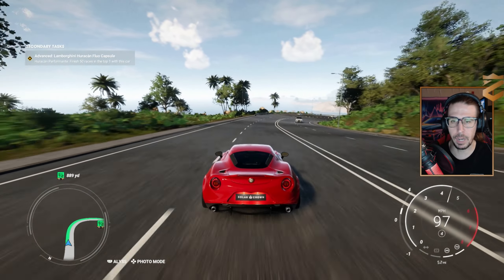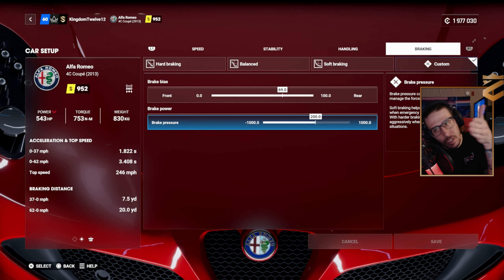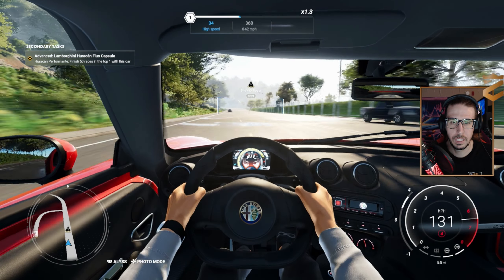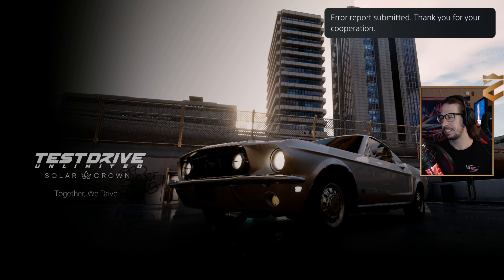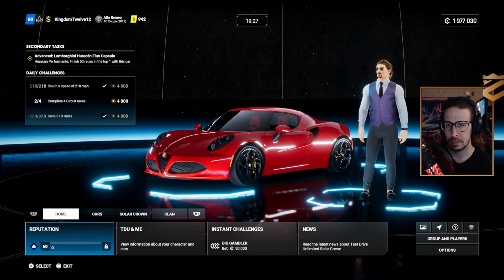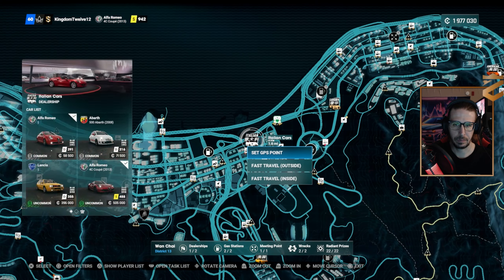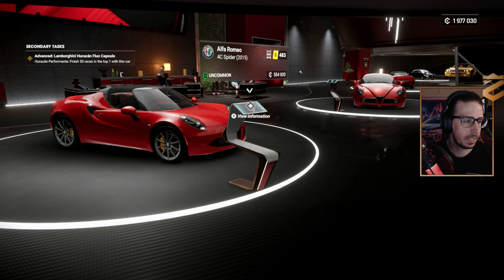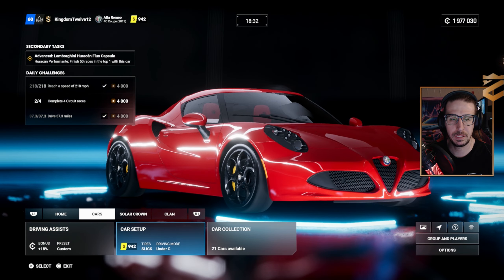The Alfa Romeo 4C Coupe has a HORRIBLE Bug | Test Drive Unlimited Solar Crown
Go test drive it from the Italian dealership and you'll see what I mean. TDUSC.